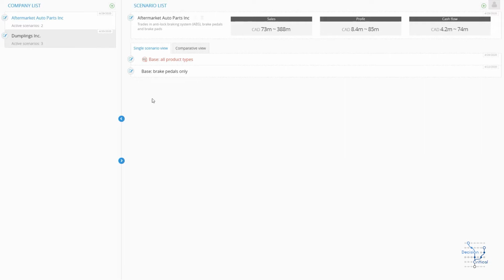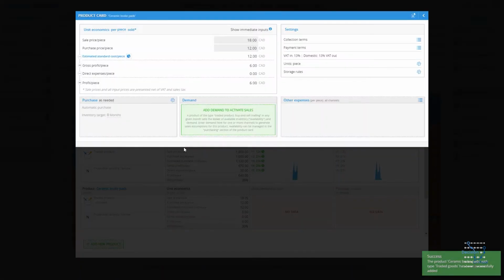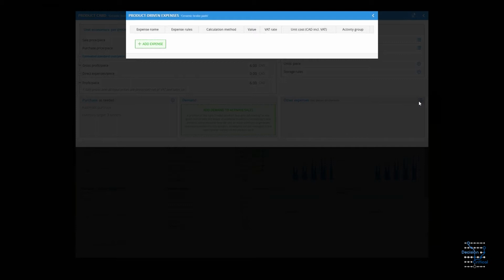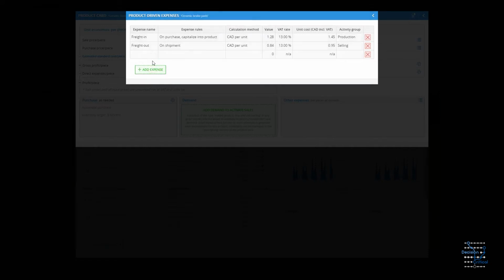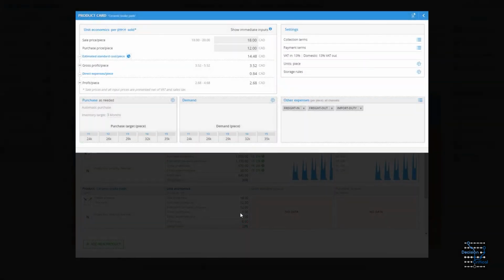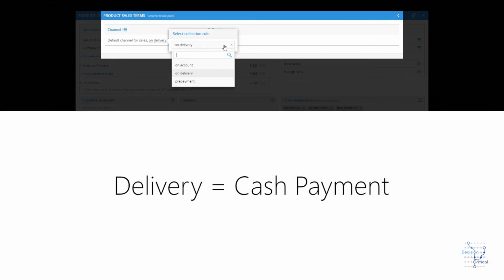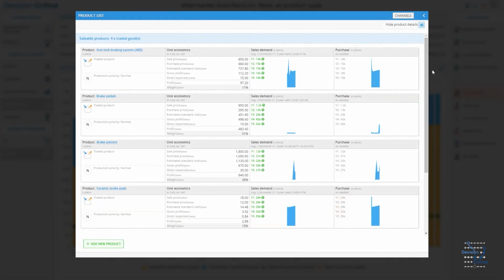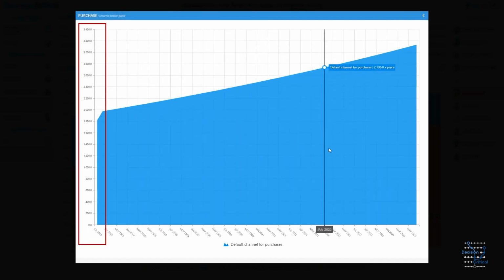Working with basic traded goods in Decision Critical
Traded goods in Decision Critical are items that are bought and sold. Learn about setting sale and purchase pricing, inputting demand, managing inventory levels and payment / collection terms. This instructional video is relevant for trading, wholesale, retail, import / export and sourcing businesses.